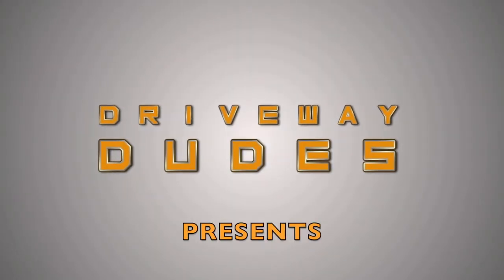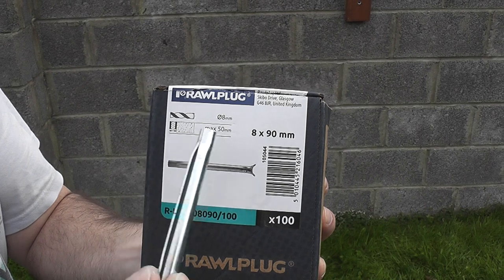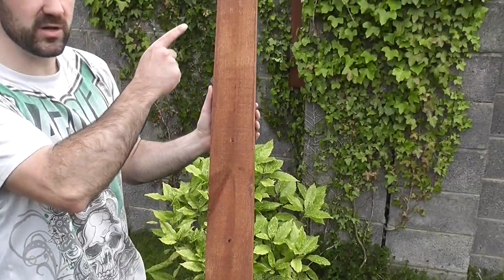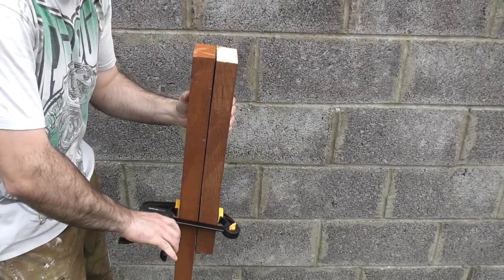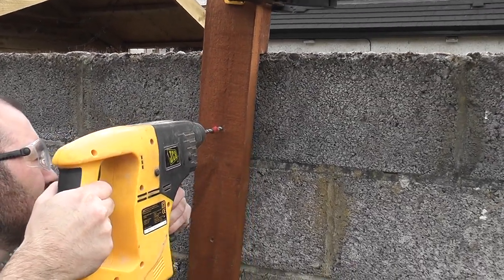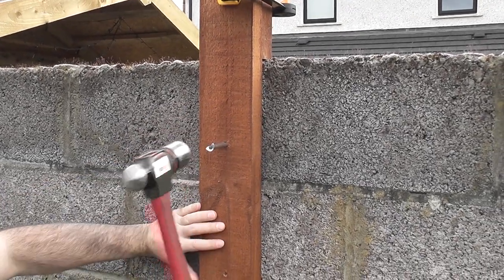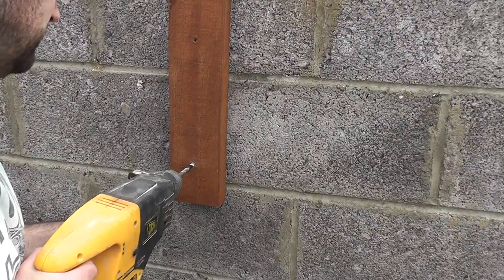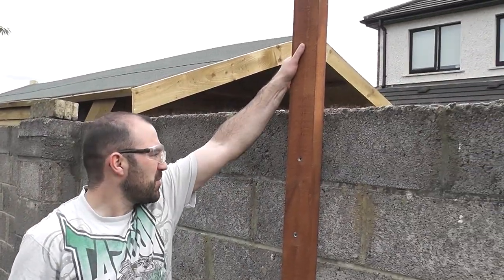How to Fit a Post to a Concrete Block Wall Yourself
In this video Driveway Dudes Ross shows you how to easily fit and secure a post to a concrete block wall.

By following this video you will be able to do it yourself.

Only tools needed are a suitable drill and drill bit, a hammer, a bubble level and a clamp.

He used express nails to secure the post to the block wall so no rawl plugs or screws are necessary which can make the job so much easier.

Think safety. Always wear eye and ear protection when drilling or using power tools.